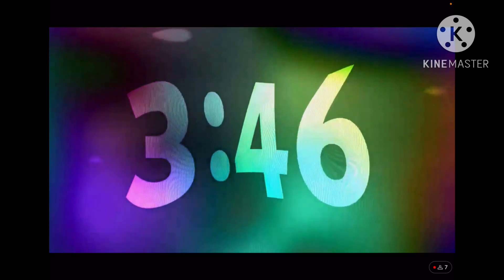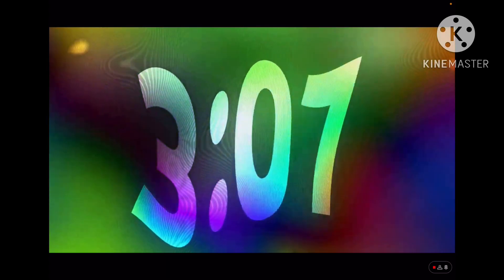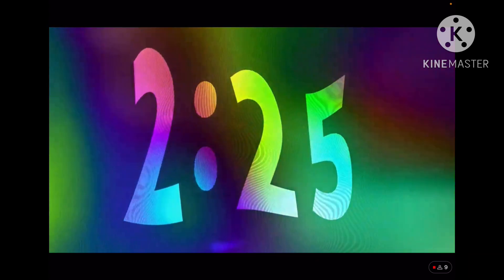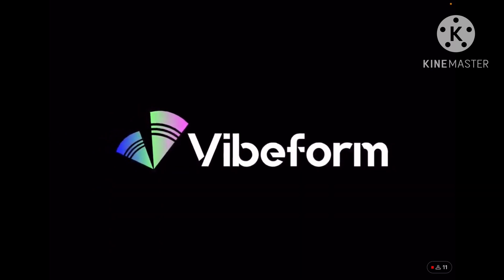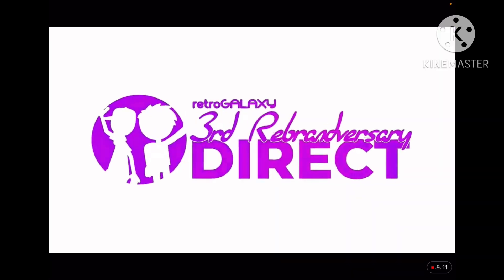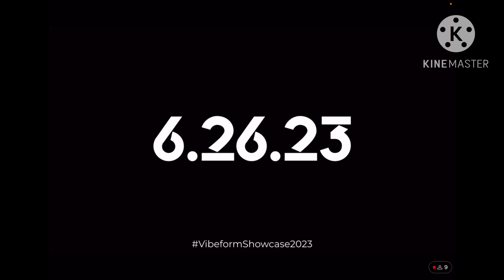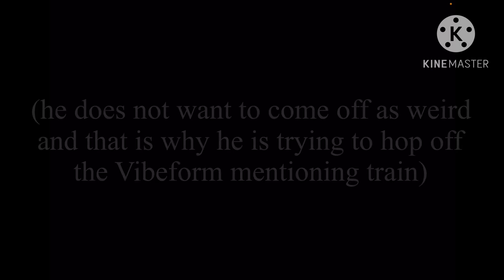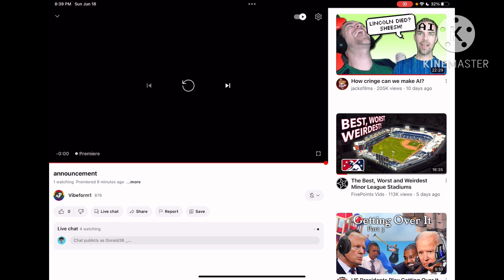Donald reacts to a Vibeform announcement (and he has no clue what it is)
I did this when it was premiered. That’s all you need to know.